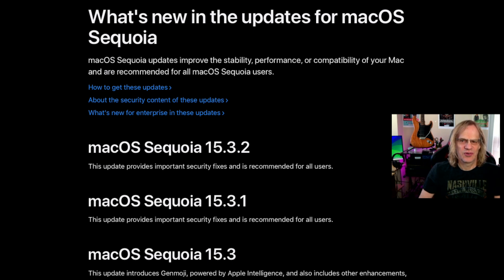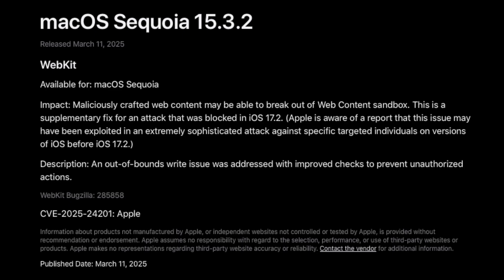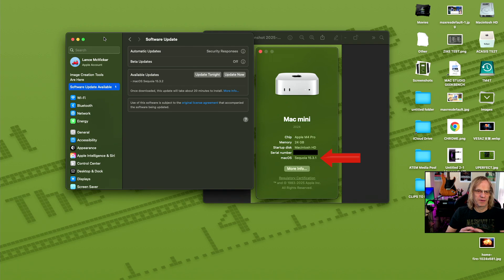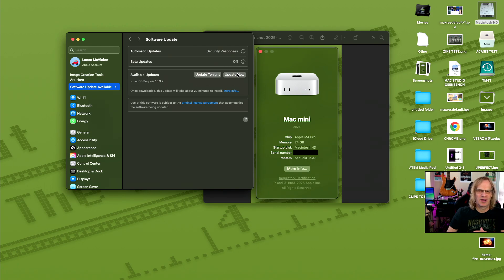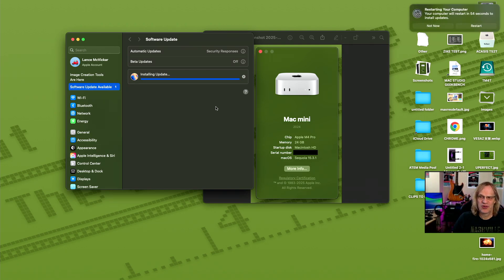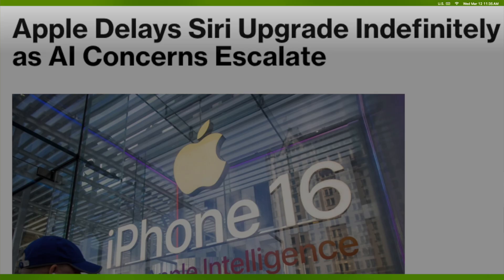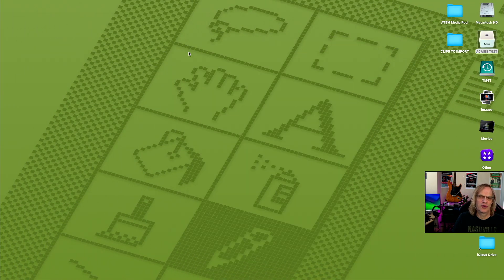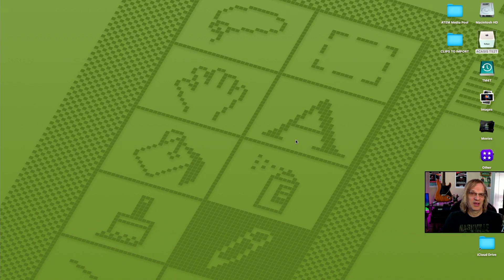Mac Mini macOS Update! Should you update? Important Security fix!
Apple just released macOS 15.3.2 and iOS 18.3.2 with important security fixes having to do with Web Kit / Safari. I updated my Mac mini M4 Pro without issue and iphone 15 pro.
Great enclosure for the Mac Mini M4 Pro and Dock
Discount details:
WD_BLACK 2TB SN850X NVMe Internal Gaming SSD Solid State Drive
Acasis 40Gbps Thunderbolt 4/3 M.2 NVMe 2 Bay RAID SSD Enclosure